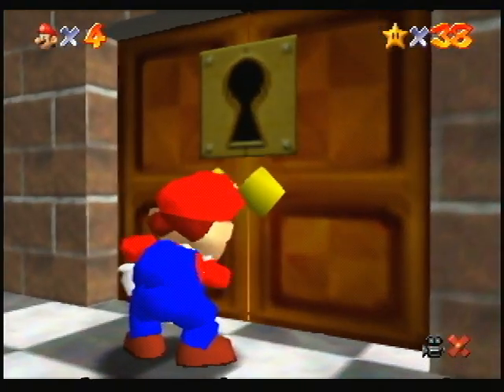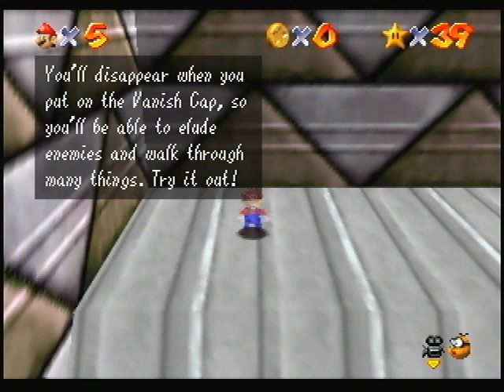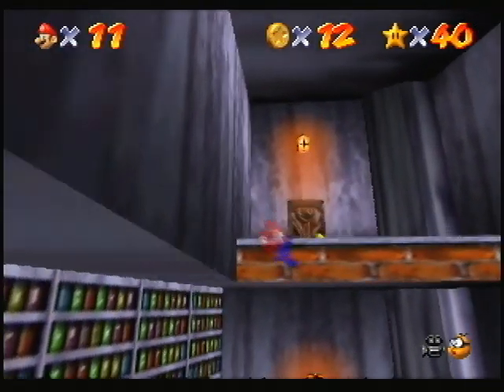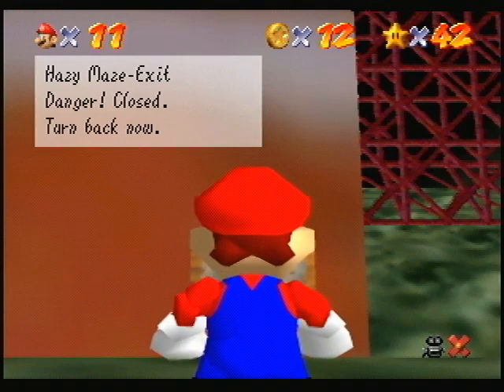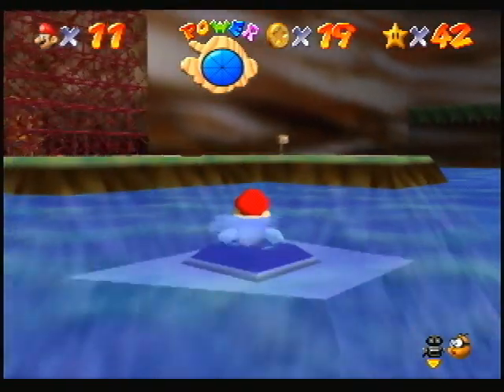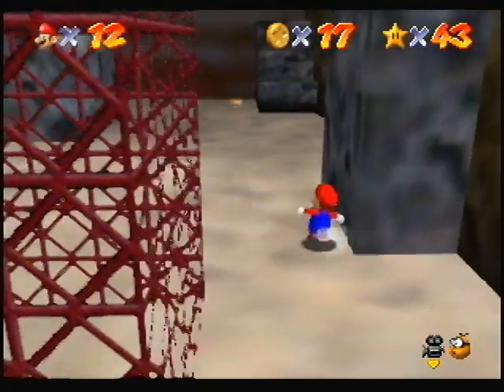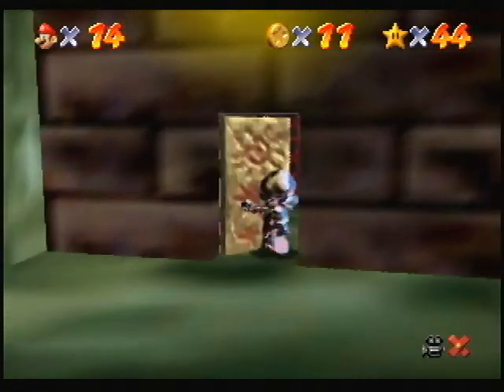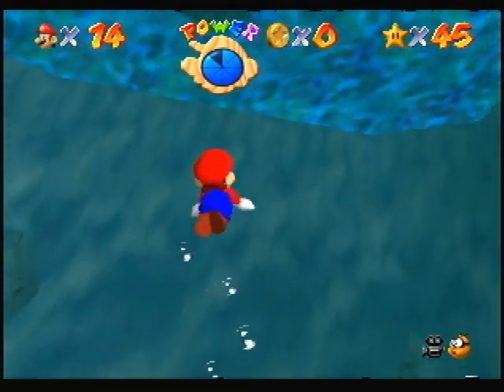Let's Play Super Mario 64 - Part 9: A Gas, a Solid, and some Liquid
In today's episode, I get the remaining Cap Blocks, wrap up the first floor (save for a penguin race, maybe), and get my feet wet in Hazy Maze Cave.